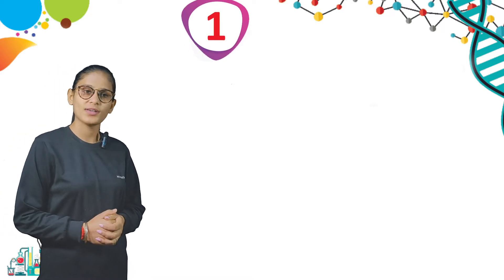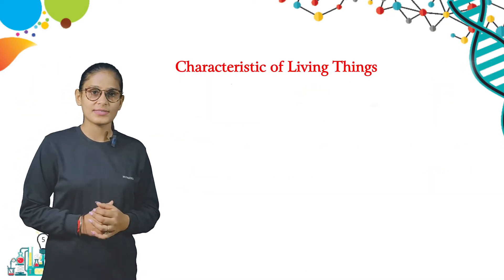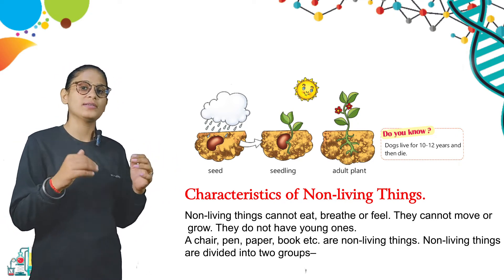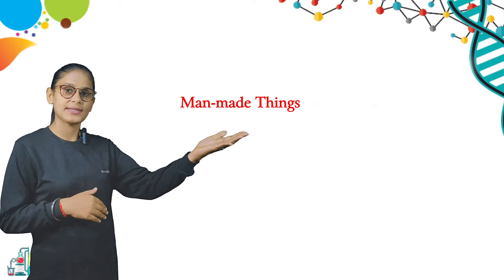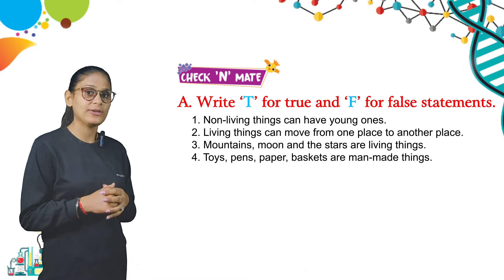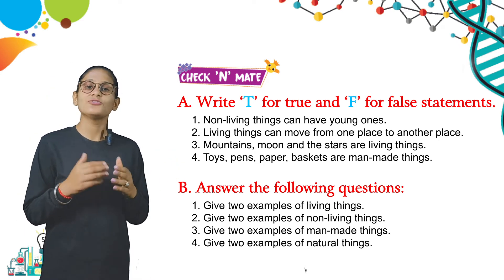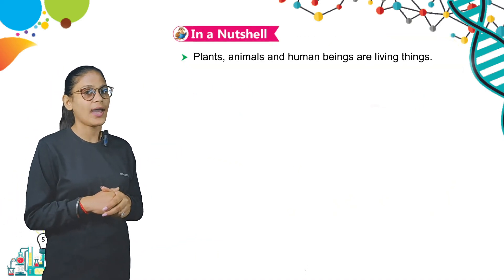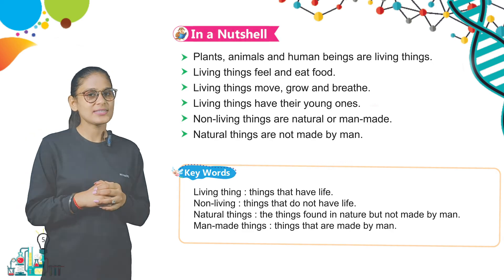Living and Non-Living Things | CHAPTER -1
Living and Non-Living Things | CHAPTER -1  FOR CLASS 1ST